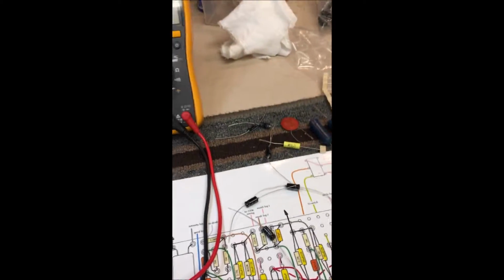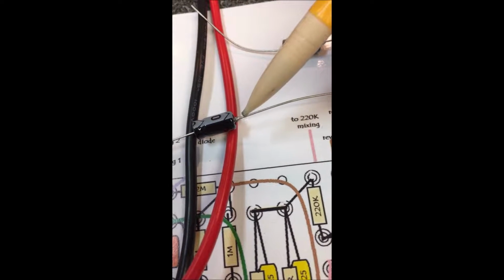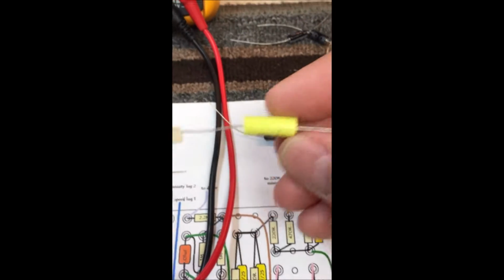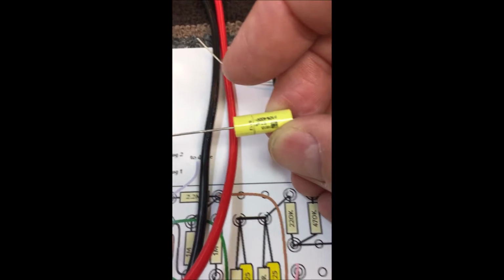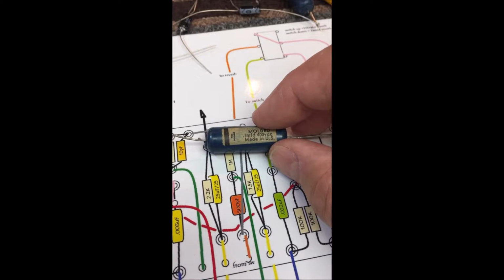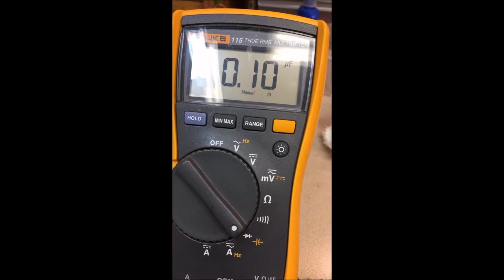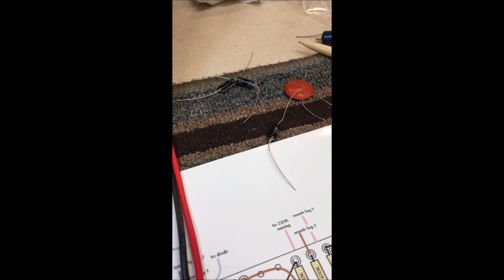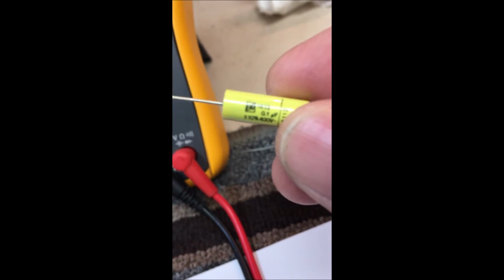Scratch build #9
Scratch building tube amps #9